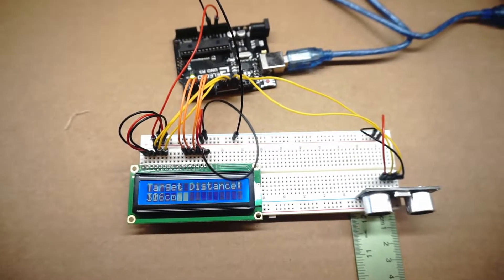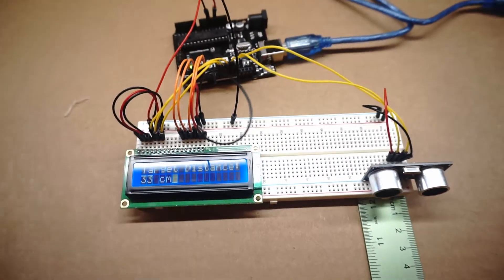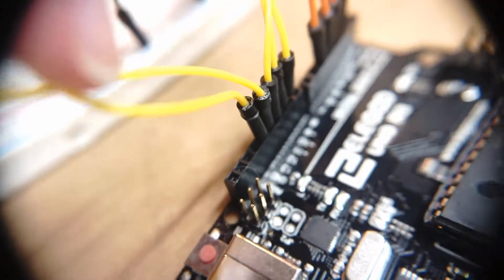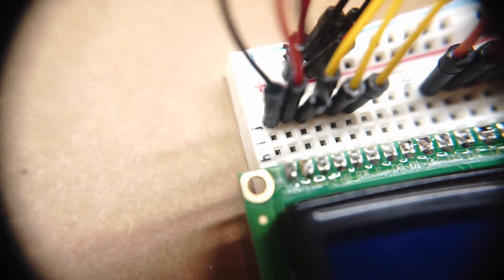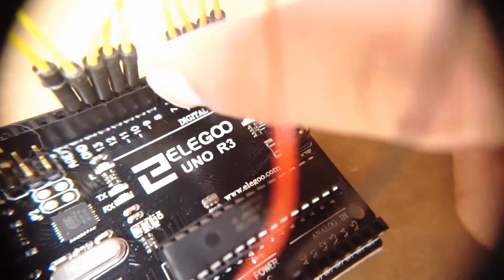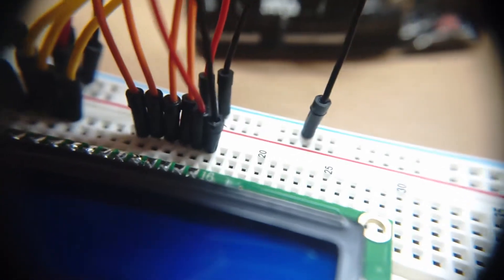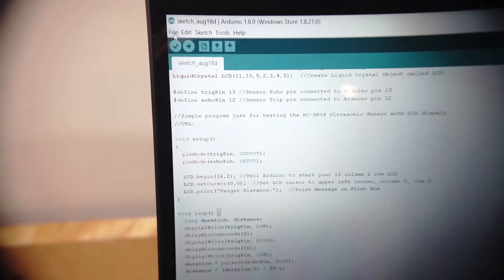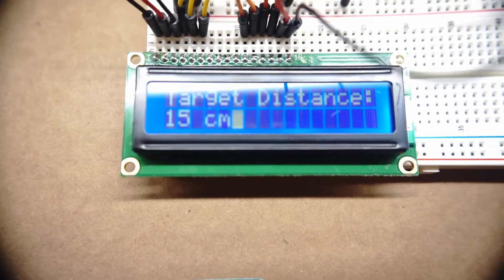Elegoo Starter Kit Arduino UNO Ultrasonic Measuring Project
Learn how to use some basic components from the Elegoo Super Starter Kit to make this project which uses an ultrasonic sensor to measure distances.  The distances will be displayed on the LCD.

Elegoo Super Starter Kit Link for Amazon

Wiring Instructions:

Materials:

1 Uno R3 Board
1 Breadboard
1 Ultrasonic Sensor
1 LCD (1602 Module with 16 pins)
5 Black wires (1 needs to be long)
4 Red wires (1 needs to be long)
5 Yellow wires (2 need to be long)
4 Orange wires

Setup:

Let’s wire the ultrasonic sensor first:

Plug the 4 pins of the ultrasonic sensor into slots a60, a61, a62 and a63.  The VCC pin of the sensor should be in slot a60 and the GND pin of the sensor should be in slot a63.
Plug one end of a short red wire into slot d60 and the other into any slot on the positive rail.
Plug one end of a short black wire into slot d63 and the other end into any slot on the negative rail.
Plug one end of a long yellow wire into slot d61 and the other end into slot 13 on the UNO board.
Plug one end of a long yellow wire into slot d62 and the other end into slot 12 on the UNO board.

Now, let’s wire the LCD panel.

Plug the 16 pins of the LCD panel into slots f1-f16 of the breadboard.
A short black wire goes from j1 to the negative rail.
A short red wire goes from j2 to the positive rail.
A short black wire goes from j3 to the negative rail.
A yellow wire goes from j4 to slot 11 on the UNO board.
A yellow wire goes from j5 to slot 10 on the UNO board.
A yellow wire goes from j6 to slot 9 on the UNO board.
An orange wire goes from j11 to slot 2 on the UNO board.
An orange wire goes from j12 to slot 3 on the UNO board.
An orange wire goes from j13 to slot 4 on the UNO board.
An orange wire goes from j14 to slot 5 on the UNO board.
A short red wire goes from j15 to the positive rail.
A short black wire goes from j16 to the negative rail.
(Slots j7-j10 will be empty in case you are wondering.)
A long red wire goes from the 3.3V slot on the UNO board to the positive rail.
A long black wire goes from the GND slot on the UNO board to the negative rail.  Use the GND slot that is on the same rail as the 3.3V slot.

Sorry, the Arduino Code cannot be posted here due to characters not allowed by Youtube.  However, here is a link to a webpage where you can find the code.  Halfway down the page there is a link to download the code.